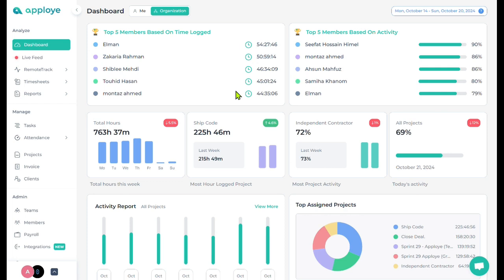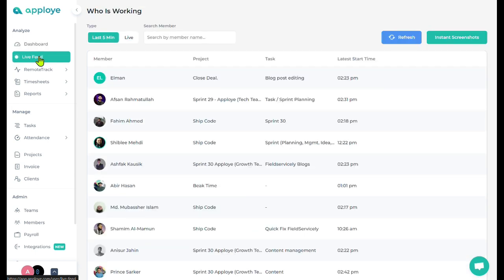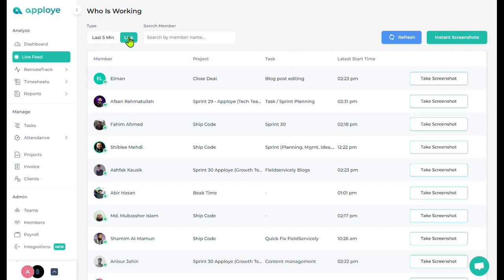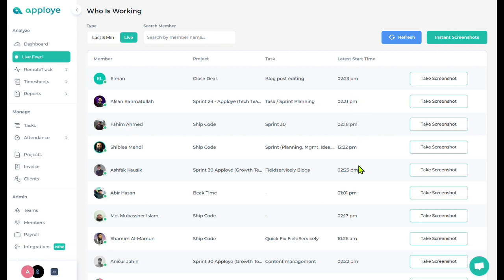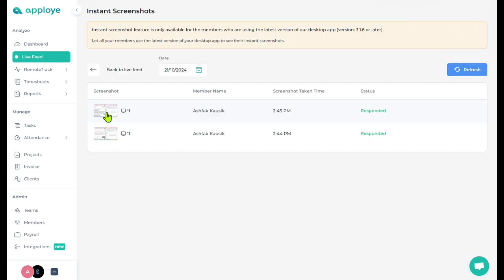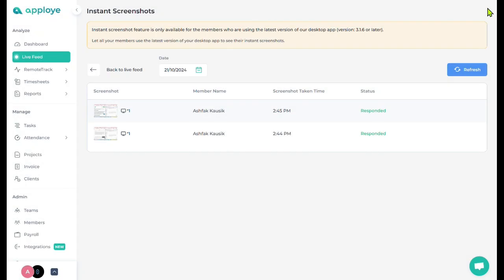Apploye Live Feed Feature | Full Tutorial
Stay updated with real-time employee activity using the Live Feed feature in Apploye!
🔄 In this tutorial, we’ll show you how to access and utilize the Live Feed to monitor your team's progress, track time, and stay on top of work activities instantly.

🔹 What You’ll Learn:
✅ How to access and use the Live Feed feature
✅ Tracking team activity in real-time
✅ Viewing work status and time logs instantly
✅ Best practices for efficient team monitoring